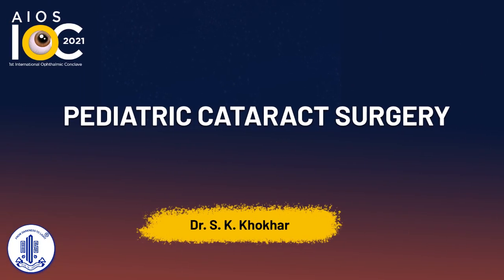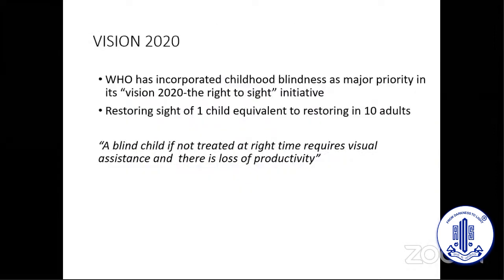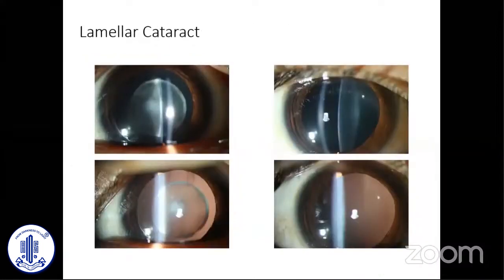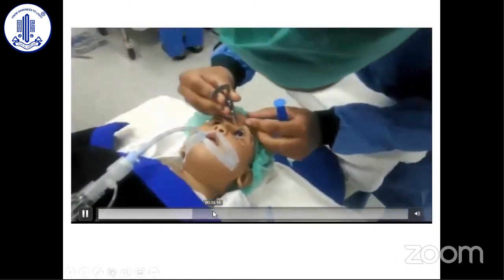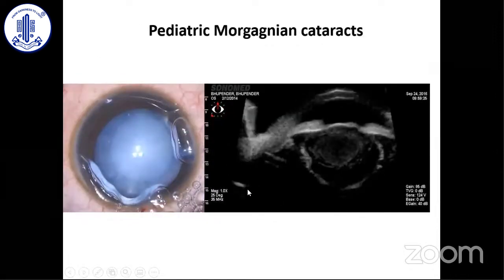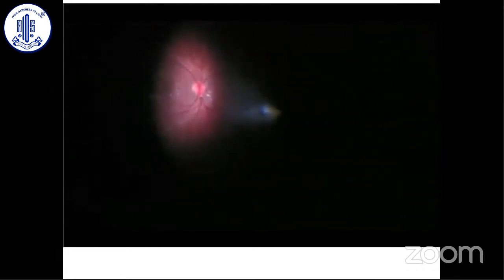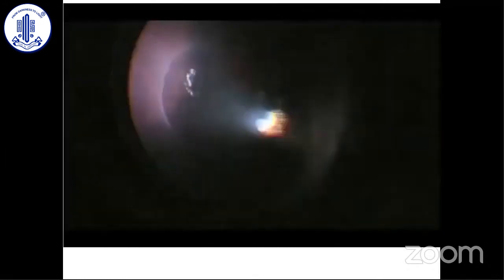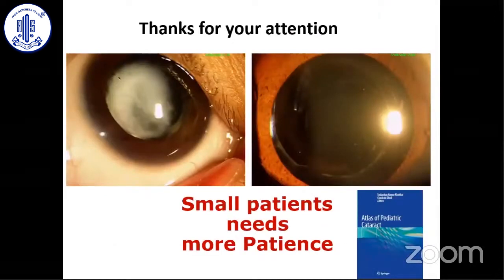AAPOS Session- Pediatric Cataract Surgery -Dr. S. K. Khokhar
AAPOS Session-
Topic - Pediatric Cataract Surgery
Speaker-Dr. S. K. Khokhar